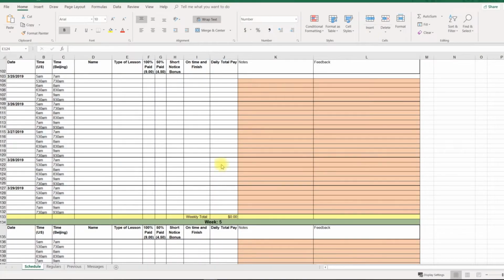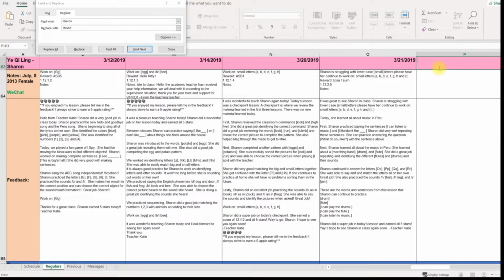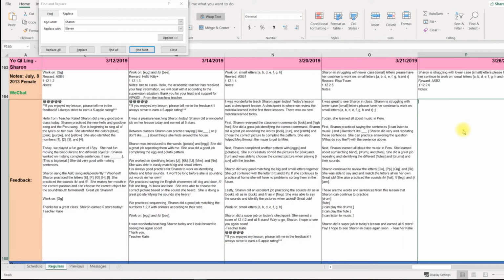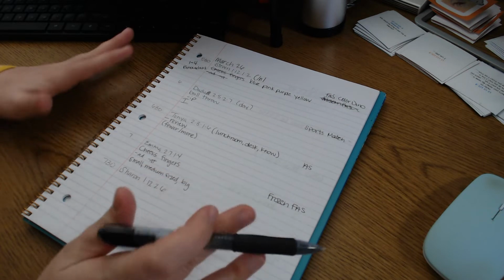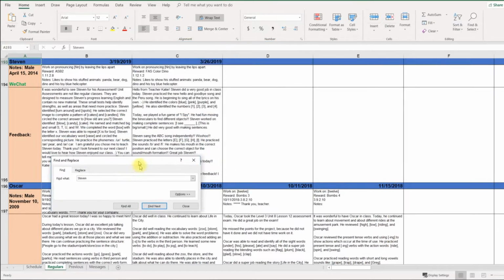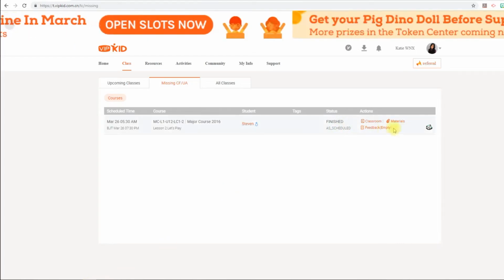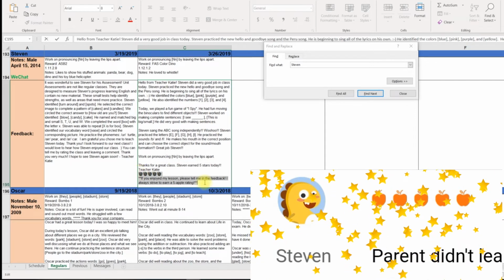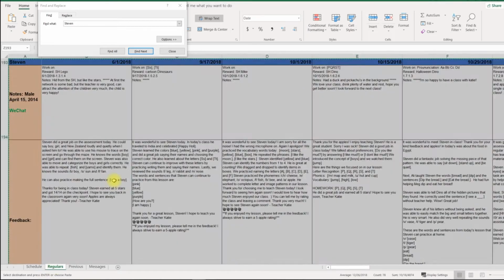Preparing Classes and Staying Organized!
Preparing Classes, Tracking Classes and Staying Organized –

Hello! I have worked for VIPKID since October 2017 and this is how I have been staying organized. I loved the Collaborative Lesson Bank and Feedback Panda but it just wasn’t fitting my specific needs! (And I was looking for free). I use Microsoft Excel for the spreadsheets. I rarely look at the actual lessons and slides anymore. I can gather everything I need for that lesson and be prepared by doing it this way. Plus it makes putting in feedback a breeze! Sorry if it is a lot of information! I highly suggest you grab your notebook, open the spreadsheet, and follow along with the video. 😊 Let me know if you have any questions! I have taught the PREVIP lesson in Peru - spit, many times...This is the first time a student actually spit!!! I was not prepared! (She's one of my faves, I love her!)

If you are interested in joining VIPKID I would love to help you along the way! You can still work your regular job and use this as a second income, or your main income!

If you have already logged in without a referral code, you are able to email the education department at and let them know that Katie Preece -KATIE0106 referred you along with my email